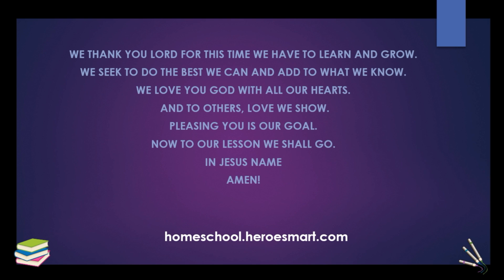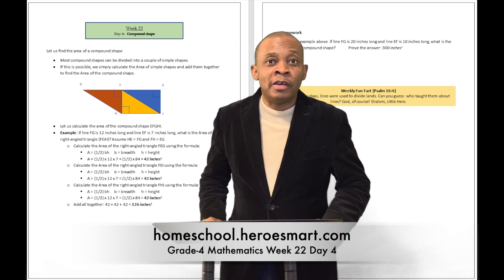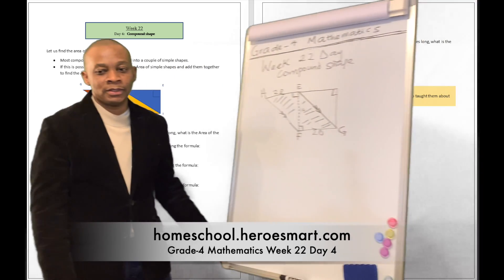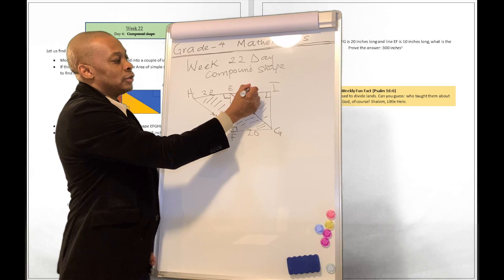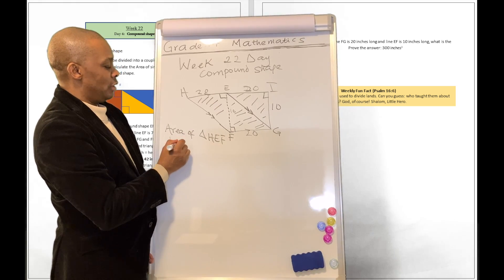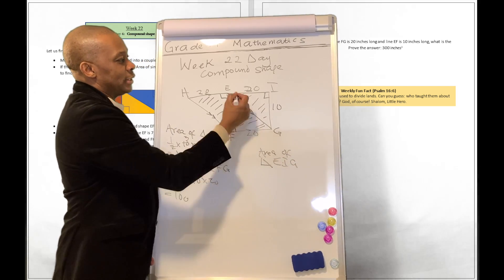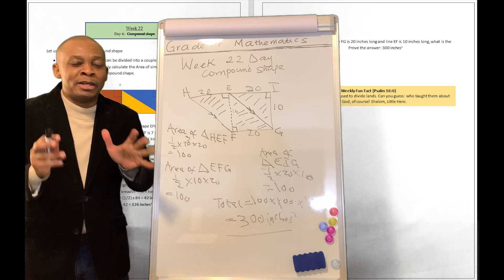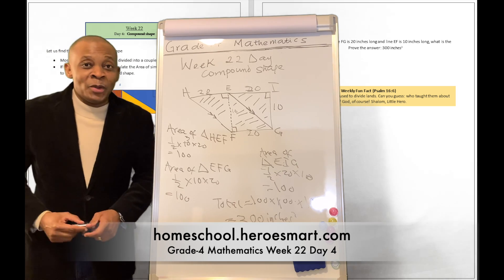Grade 4 Math Week 22 Day 4 - Free Homeschooling Video